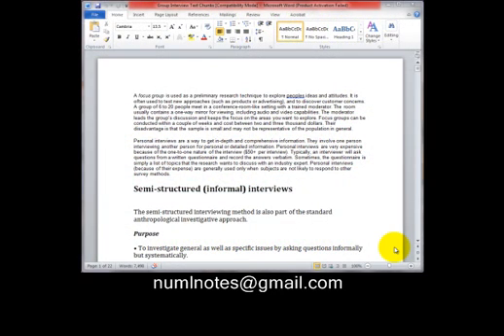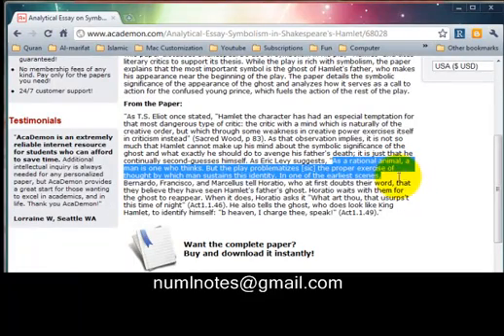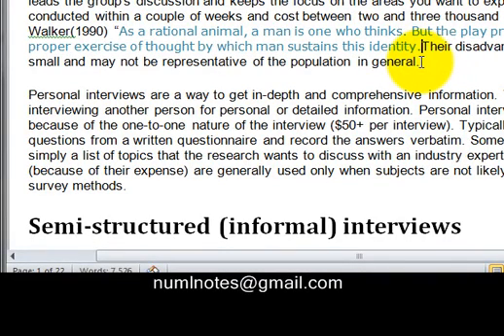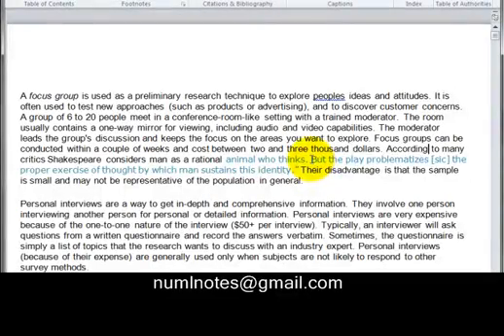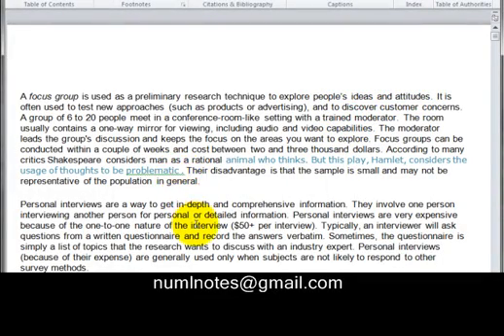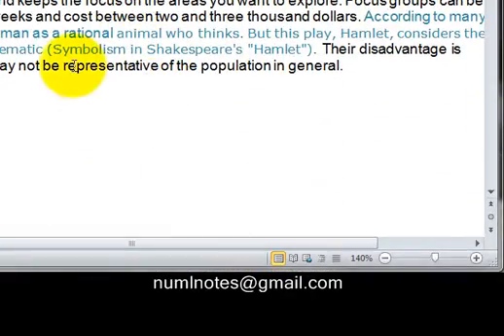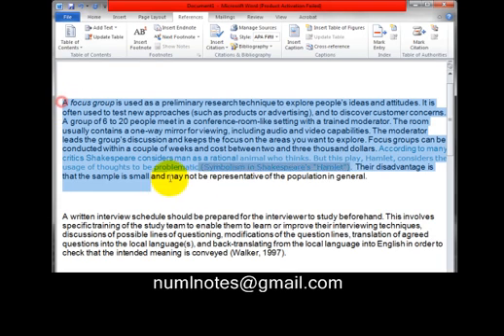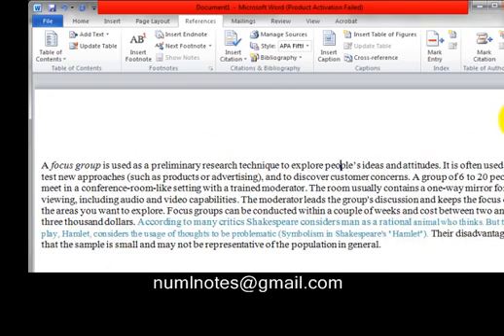Using Word 2007/2010- Video 7 :Insert Citation in Word 2007/2010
This video explains the process of inserting in-text citations in MS Word 2007/2010. It is Seventh in the series that covers such basic tips which can help students and professionals, in Thesis, Report, Research writing.
These videos are for Urdu and English speaking Bilinguals.